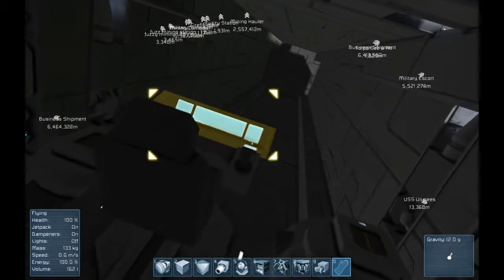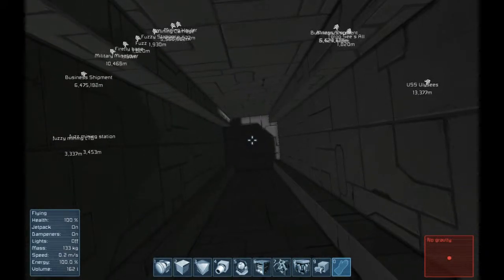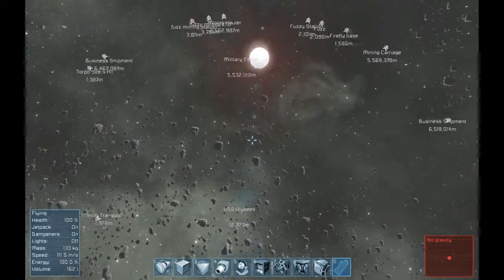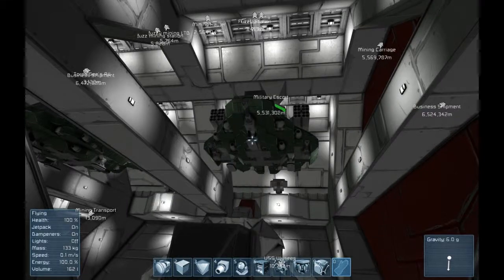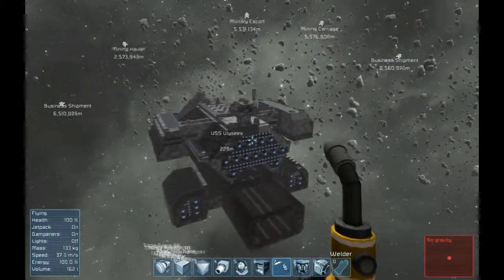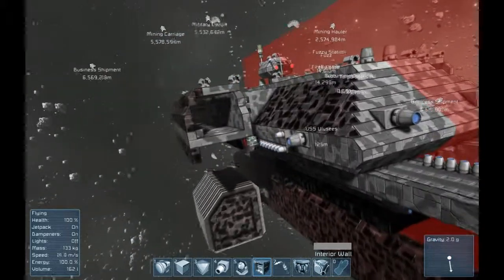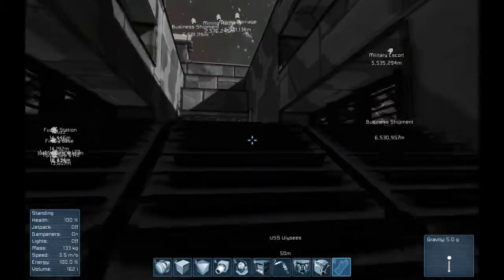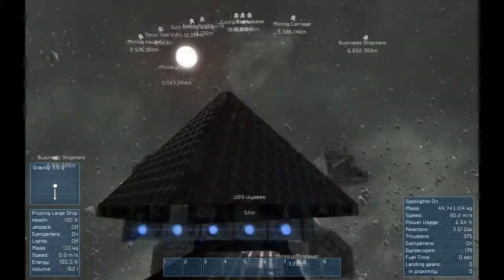Grumpy Gamer Guys GB - Space Engineers E01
Our first video foray into Space Engineers.

This episode I show you around some of the bits we have set up including a rail gun (mis-called a mass driver in the video however if we could paste asteroids it would be a mass driver)